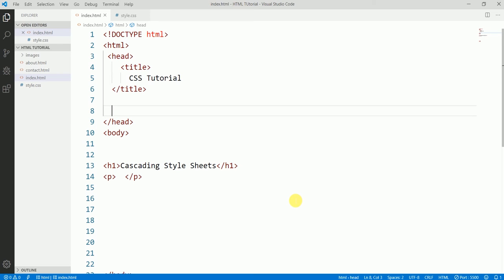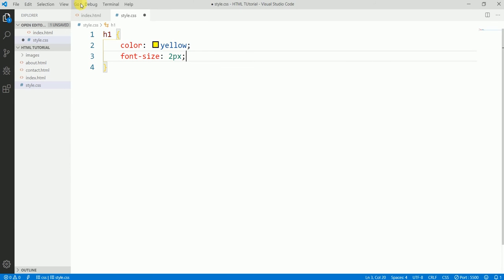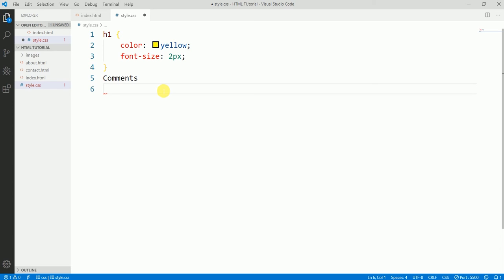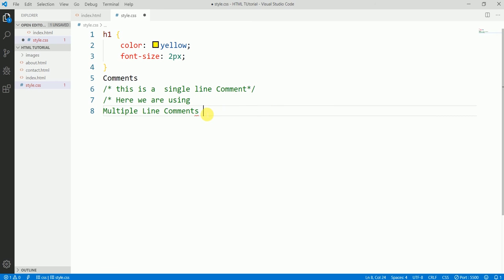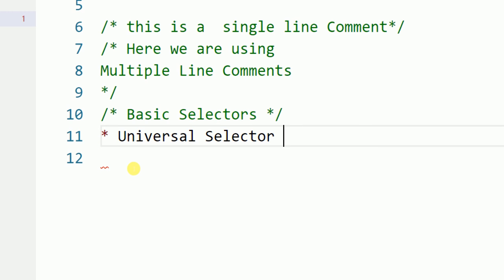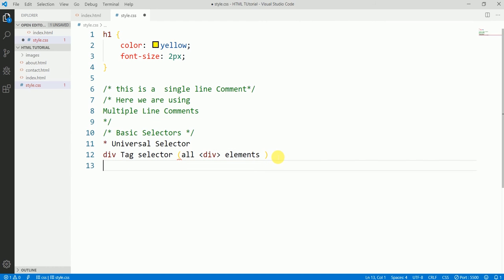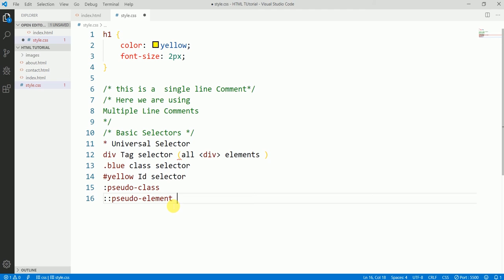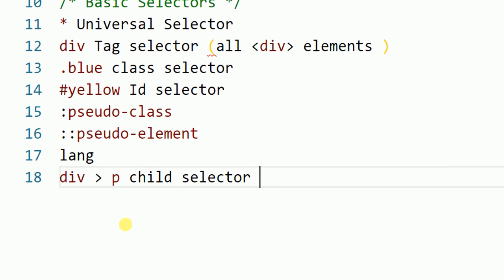CSS | Lesson 1 | CSS Introduction | CSS id | CSS Selectors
I have started a series of CSS 3 from basic to advance and this is the very first and introductory lesson of CSS 3. Here I have explained What CSS 3 is? How to use it? CSS 3 Syntax, comments and much more. Enjoy Learning and happy coding.